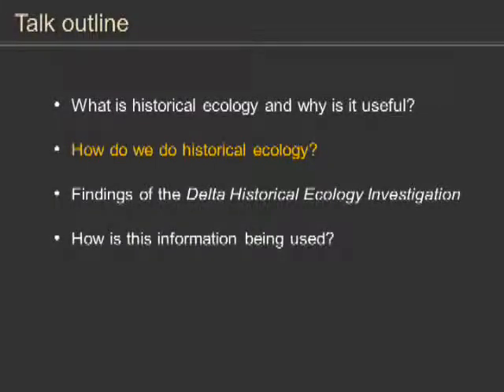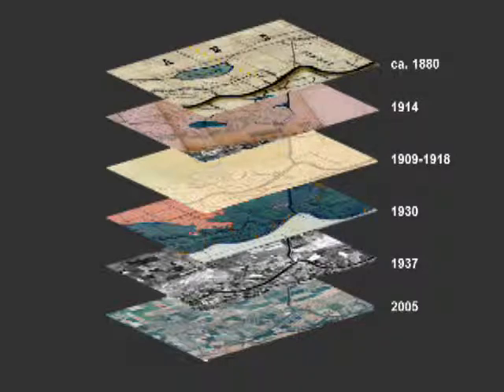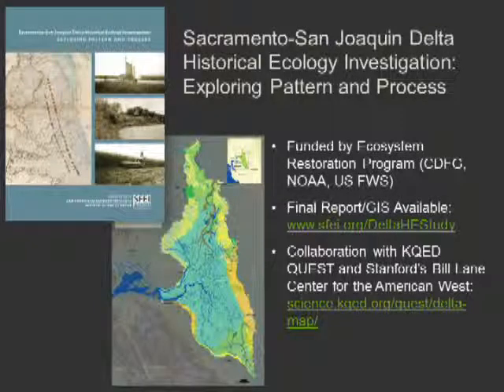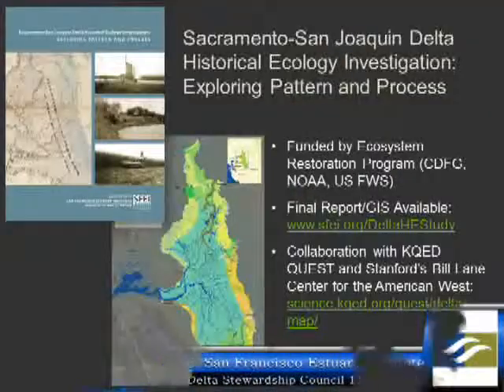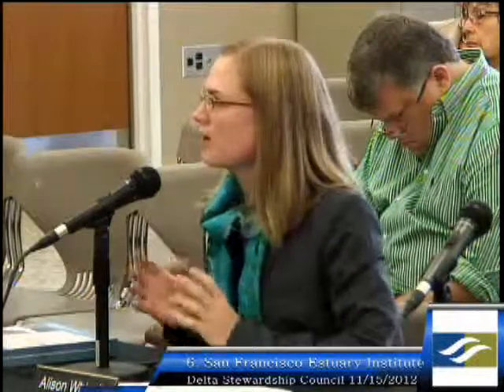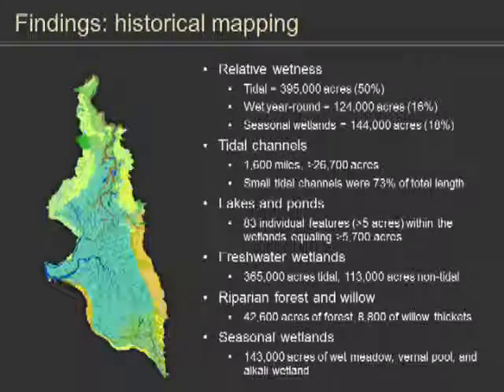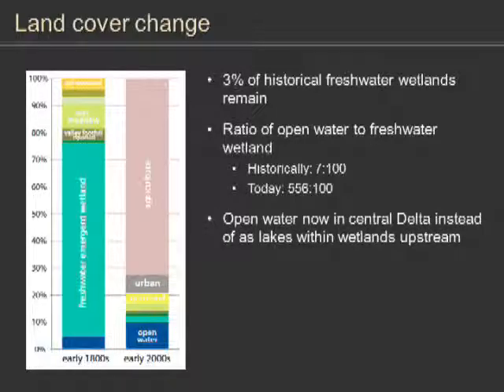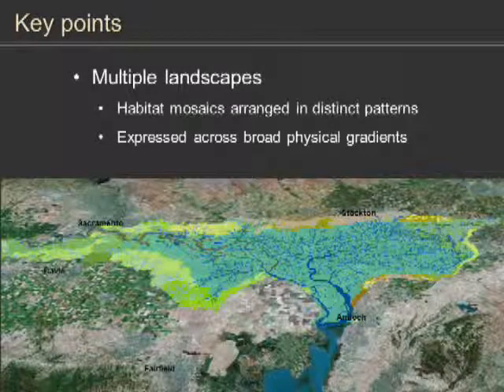DSC Council Meeting - November 15, 2012 - Agenda Item 6 Index 2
Agenda Item 6 Index 2.  The November 15, 2012 Meeting Notice is available